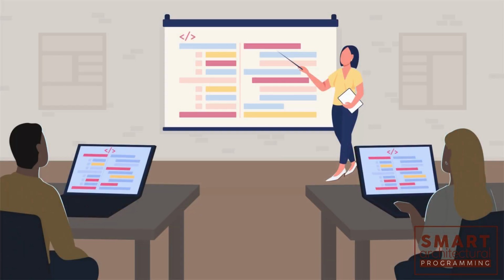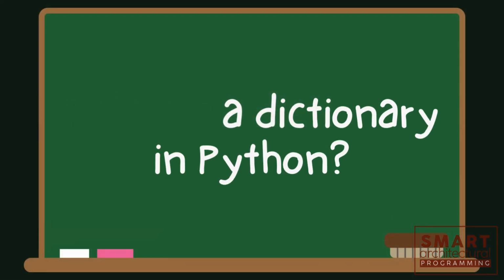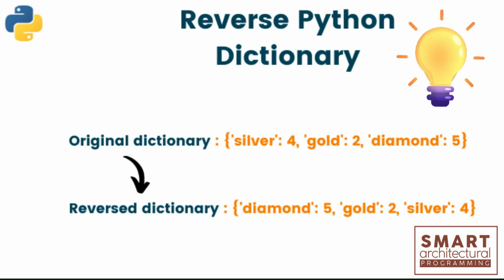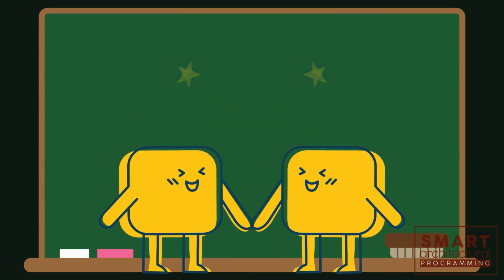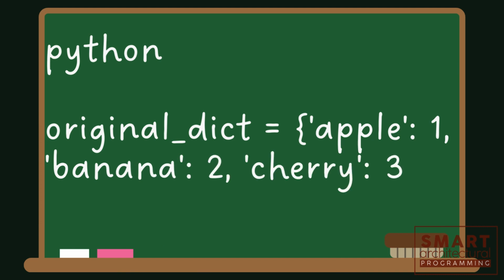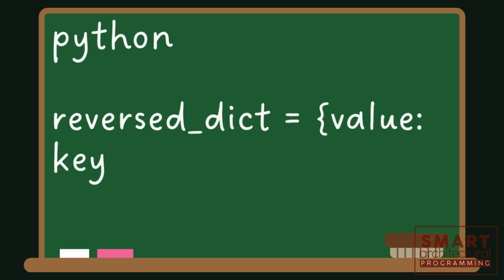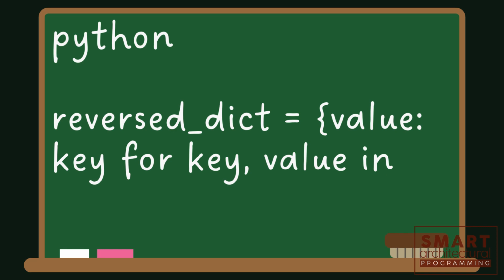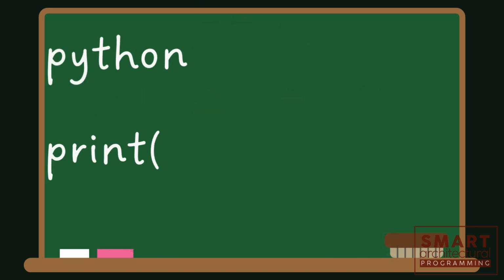Python Dictionary Magic Reversing Keys and Values!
Python Dictionary Sorting: Key Techniques Unveiled

Unlock the secrets of Python dictionary magic by mastering key sorting techniques, transforming words into powerful data files for YouTube ads.

Unlock the secrets of Python dictionary magic with our comprehensive guide on sorting keys and values. Dive deep into powerful techniques to manipulate words and create dynamic data files, perfect for boosting your YouTube ads strategy.

- Discover Python's built-in methods for sorting dictionary keys efficiently.
- Learn how to reverse keys and values to transform your data structures.
- Explore advanced sorting strategies to optimize your dictionary operations.
- Harness the power of sorted dictionaries for managing and organizing your data seamlessly.
- Unlock the potential of Python dictionaries for enhancing your YouTube ads targeting and performance.

Don't miss out on mastering Python dictionary magic! Dive deeper into related videos and playlists on our channel for more Python tricks and tutorials!